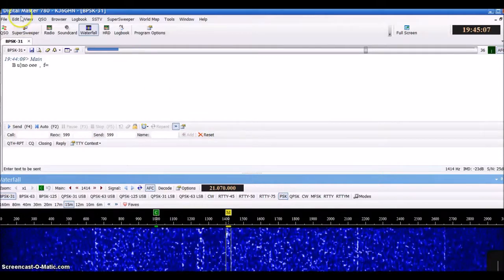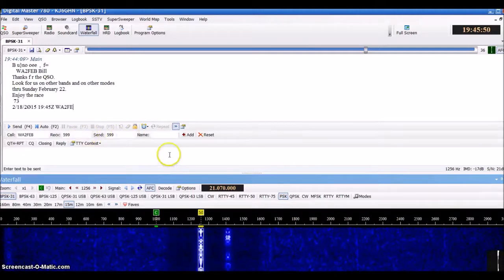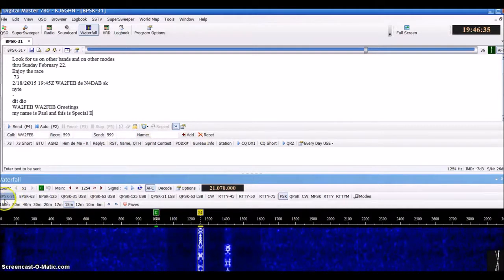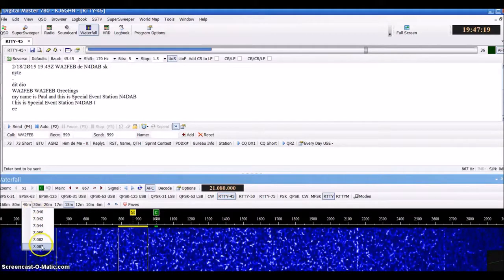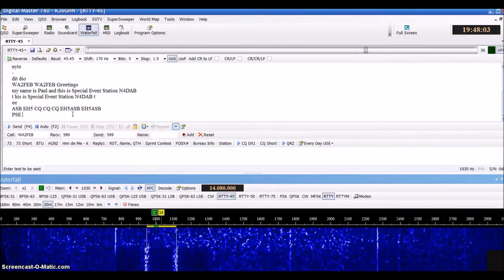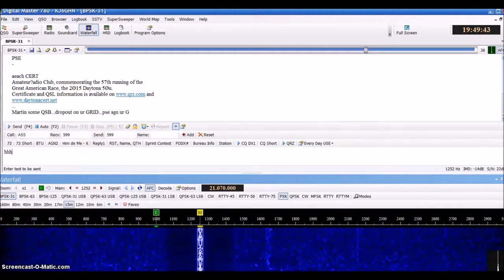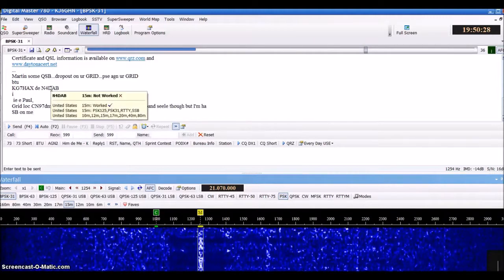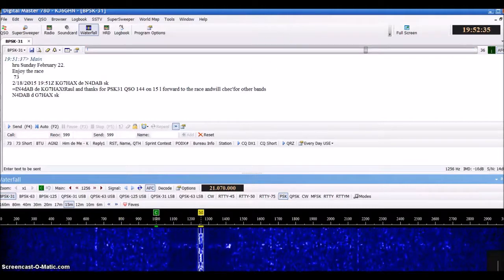Ham Radio Deluxe (HRD) DM780 Overview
Ham Radio Deluxe (HRD) Basic overview of DM780 for Digital Modes.